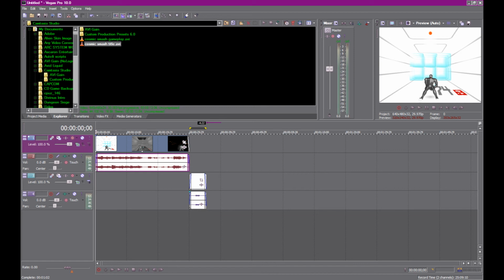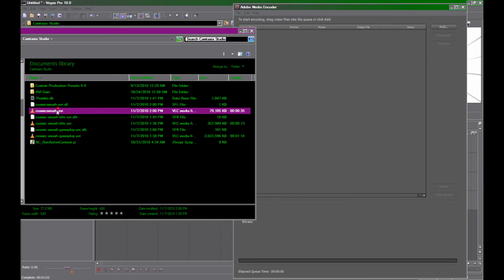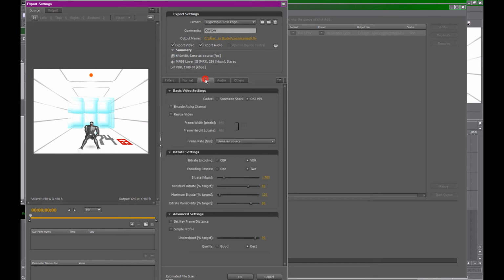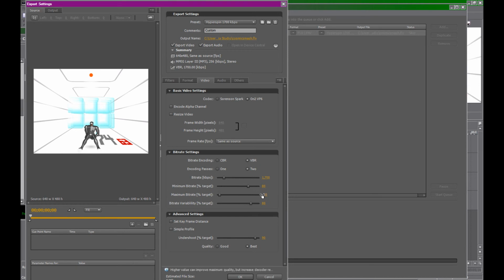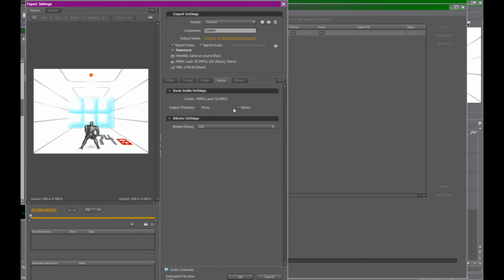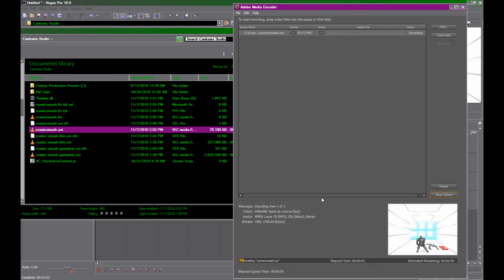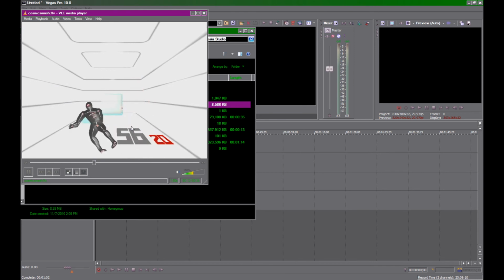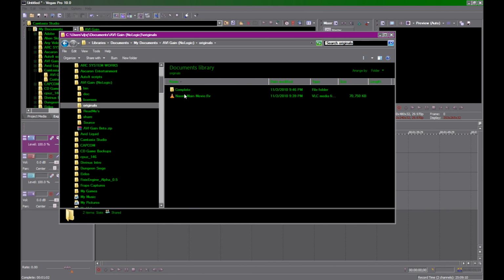Hyperspin Movie Making - Part 3 - Encoding in AME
Software Requirements:
Recording - Camtasia Studio, Fraps, or emulators that support recording (record in uncompressed video when possible)
Editing - Sony Vegas 9 or 10 (I use the Pro version)
Encoding - Adobe Media Encoder CS4 or CS5
Audio Normalizing - NoLogic's Script from emumovies